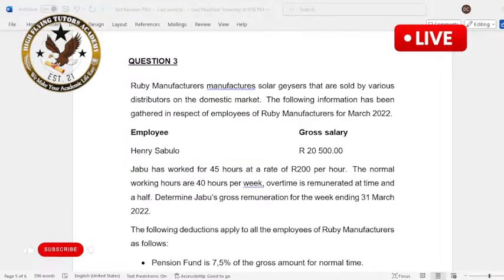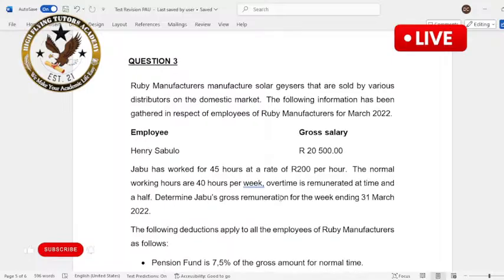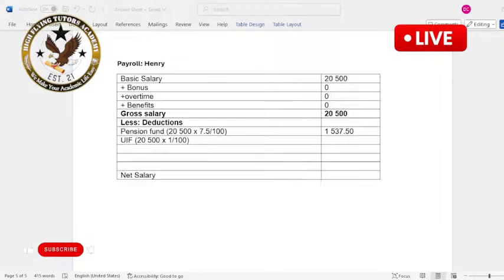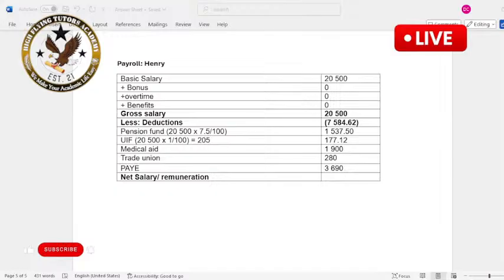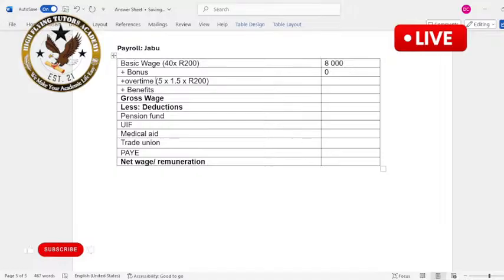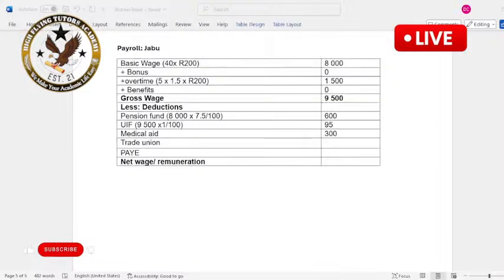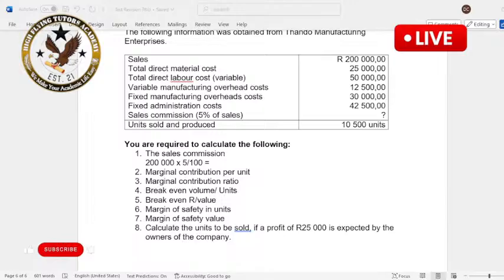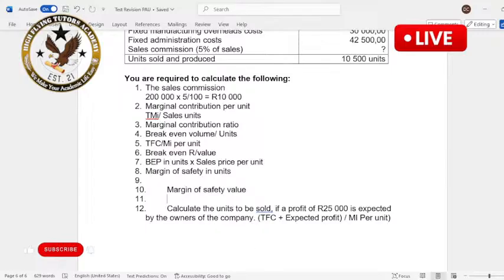Accounting: Practical Accounting | Revision